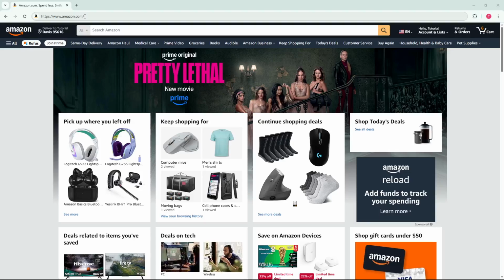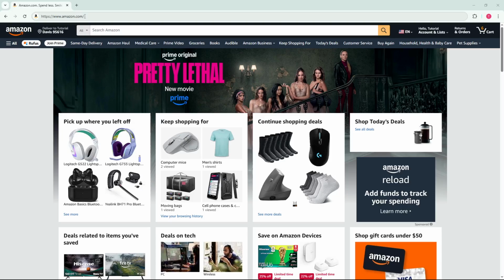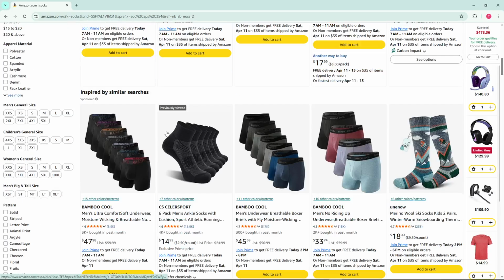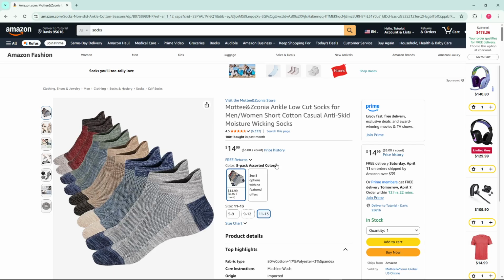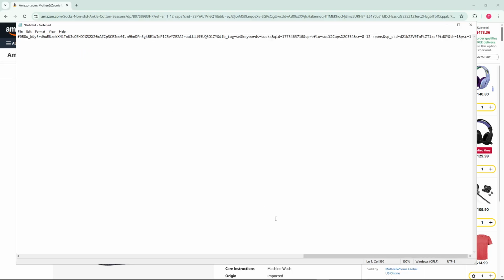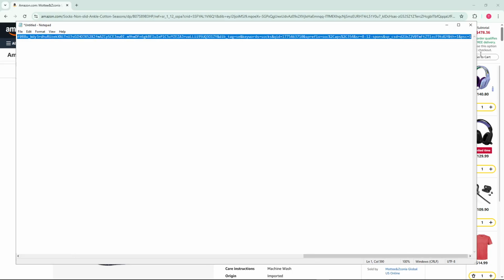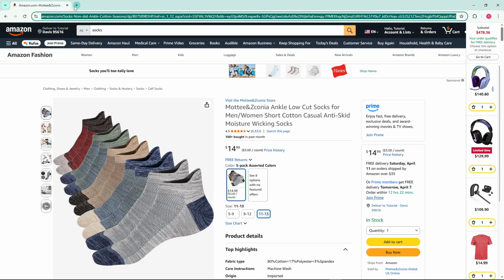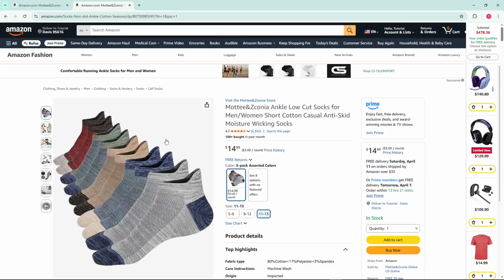How to Shorten Amazon Links Without Bit.ly (Tutorial 2026)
Along the way, you'll learn how to shorten Amazon product links, create short Amazon affiliate links, make Amazon URLs shorter easily, Amazon link shortener alternatives Bit.ly, condense Amazon product links without Bit.ly, reduce long Amazon URLs for sharing, shorten Amazon links using Amazon Associates, free methods to shorten Amazon URLs, generate custom Amazon short links, best way to shorten Amazon product links, how to create Amazon short links, simple Amazon link shortening tutorial